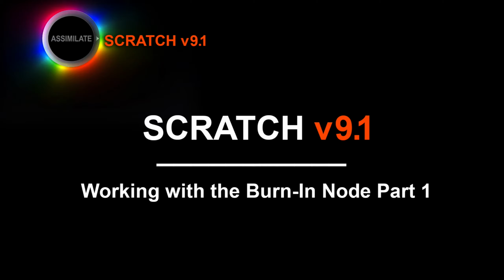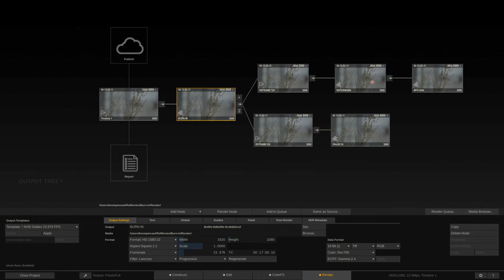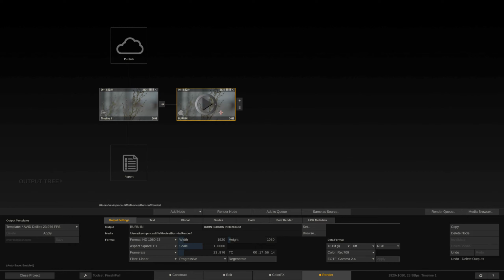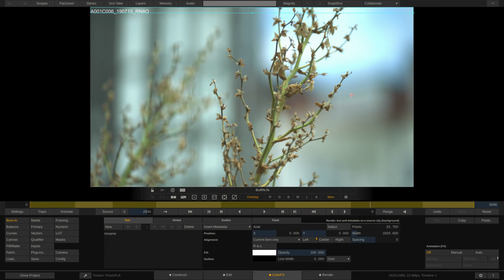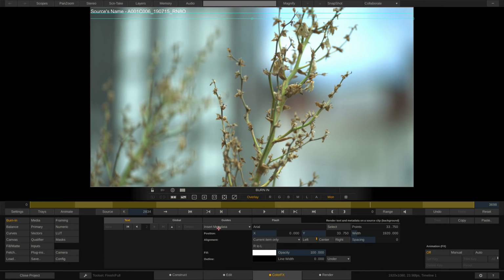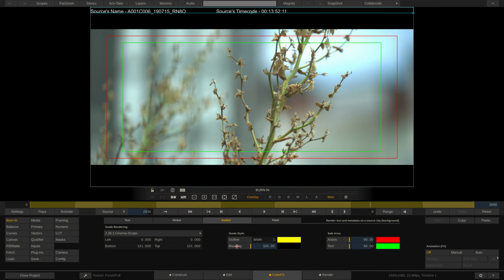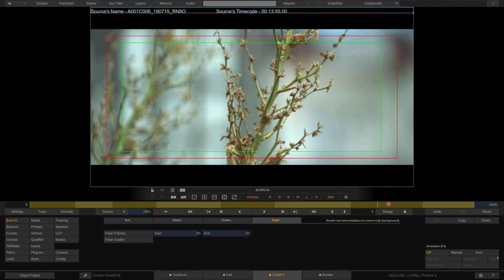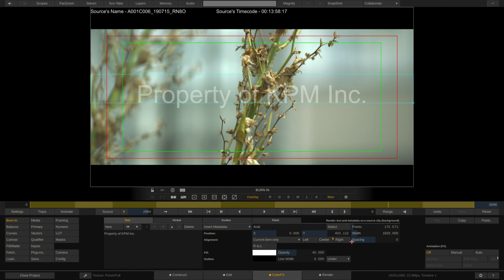SCRATCH v9 & Burn-In Part 1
Learn how to setup your output tree with a burn-in node and add clip metadata, watermarks, as well as frameguide and letterbox overlays to it.